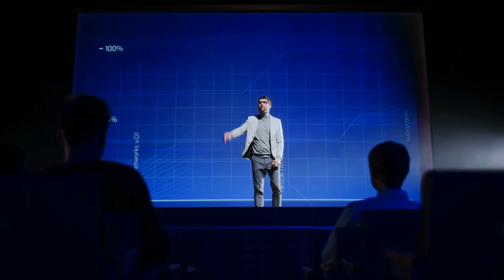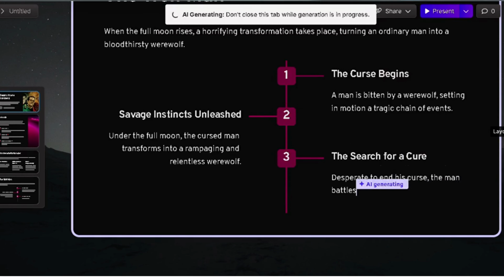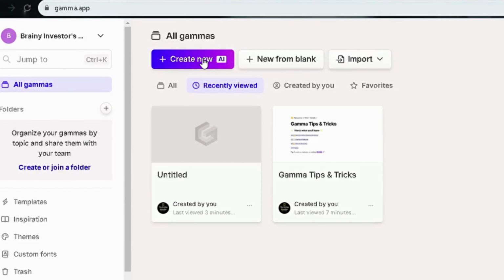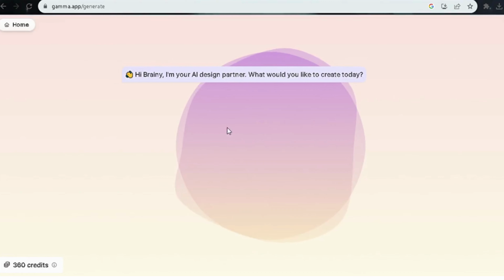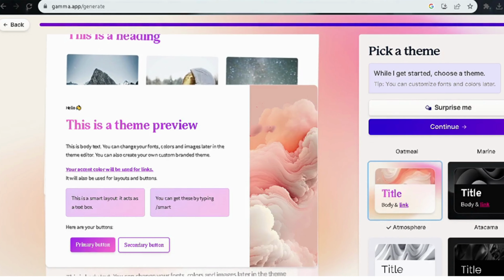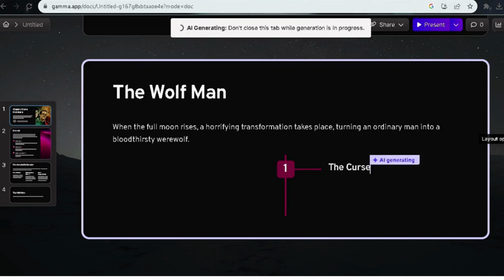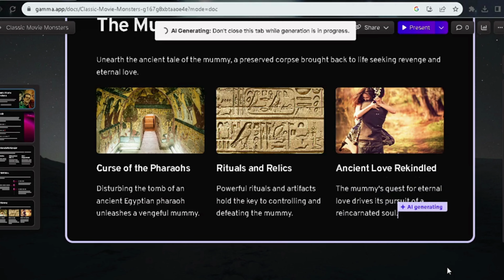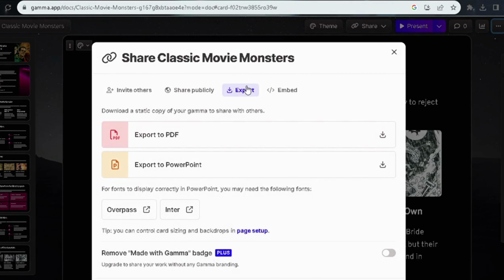How to Create AI-Powered Professional Presentations in Minutes for free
In this comprehensive tutorial, we'll unveil the secrets to creating polished, professional presentations in mere minutes using the power of AI technology. Say goodbye to hours of manual design work and hello to effortless elegance. We'll walk you through the step-by-step process, demonstrating how to harness AI tools to craft visually stunning slides, captivating charts, and engaging content, all while saving you time and energy. Whether you're a student, a professional, or anyone seeking to up their presentation game, this video provides you with the skills and knowledge you need. Join us on this journey to transform your presentations and captivate your audience. Don't miss out on this game-changing presentation revolution!